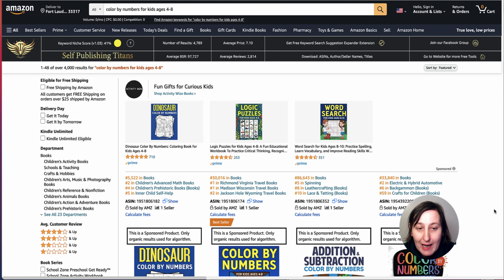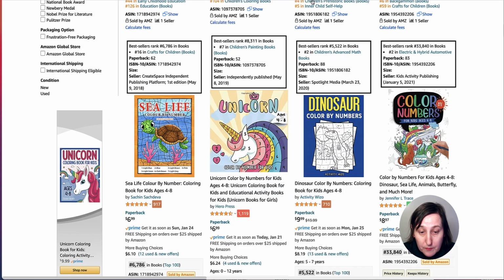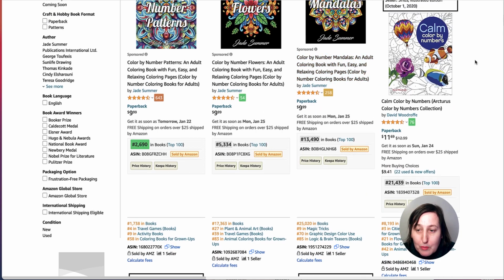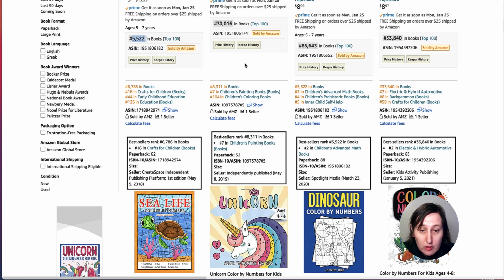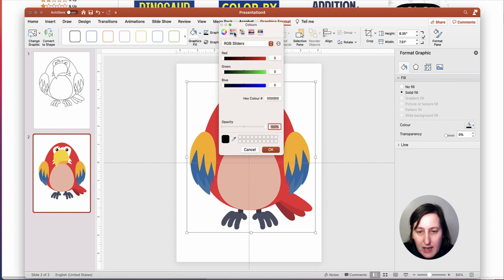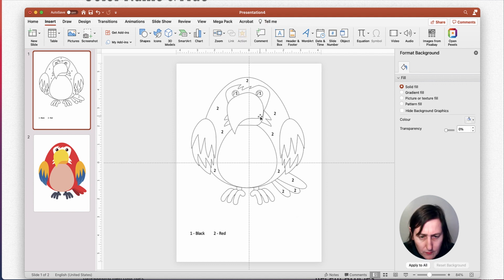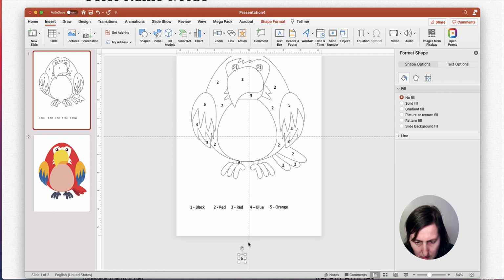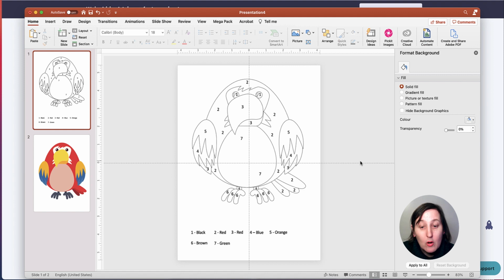How To Create A Color By Number Picture - KDP Low Content Book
In this video I show you how to create a simple color by number picture in PowerPoint using SVGs. I explain where to get your images and convert them.

Tools and Resources I Use

Time Stamp
0:00 Introduction
0:25 Visit Amazon to see other books and sales
3:33 Vecteezy
3:49 Creative Fabrica
5:53 Selecting the right image
7:16 Convert to SVG Using Convertio